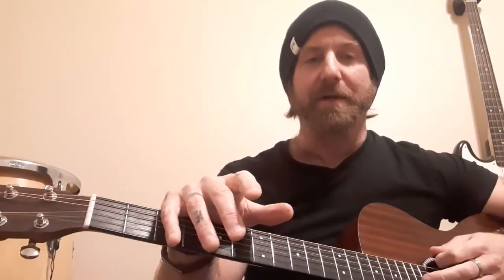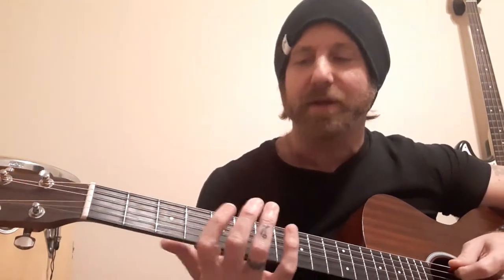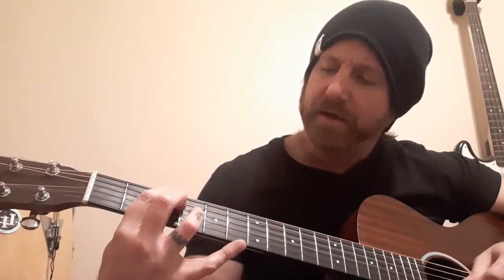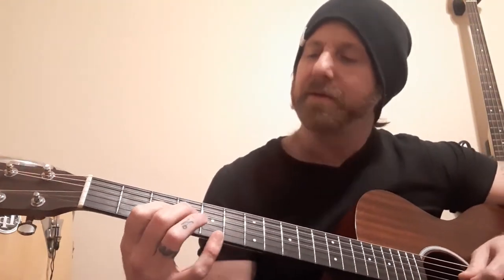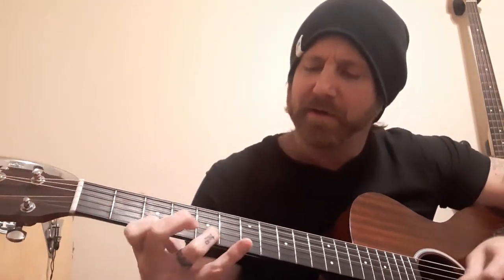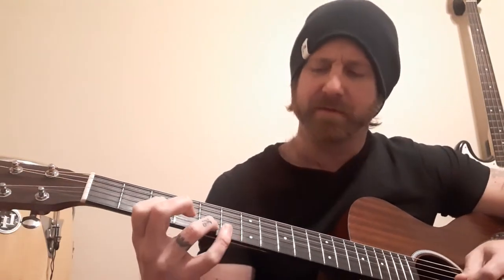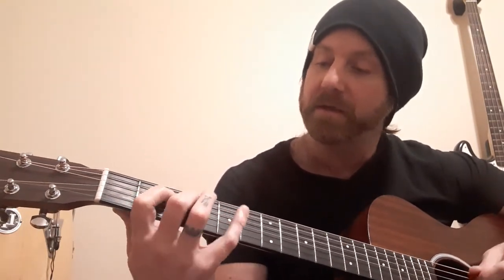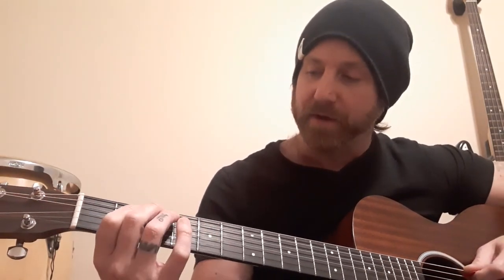Make Your Blues Lines Tastier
In this short lesson, I show you how to break out of that minor pentatonic box pattern, and add some tasty flavor to your blues lines.